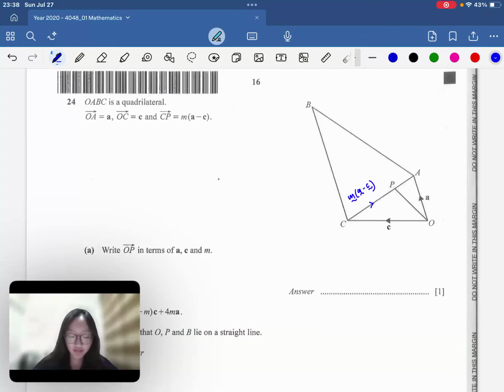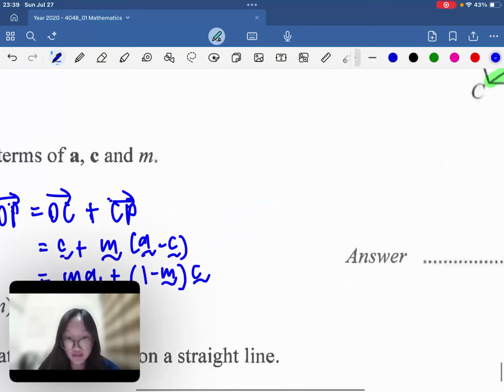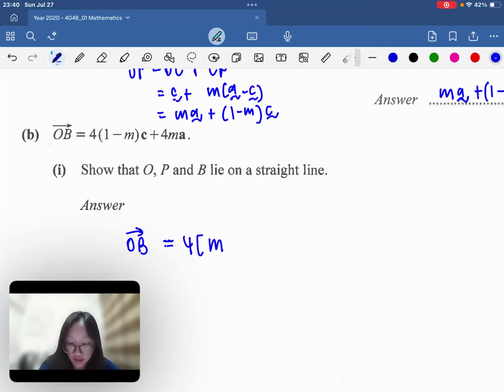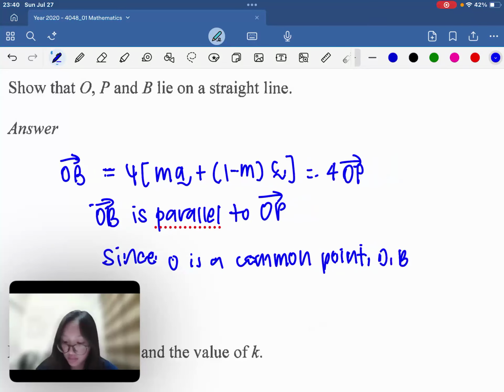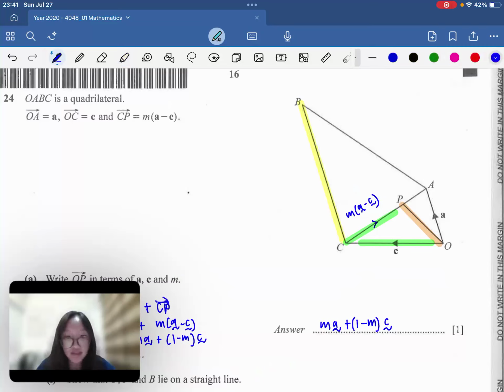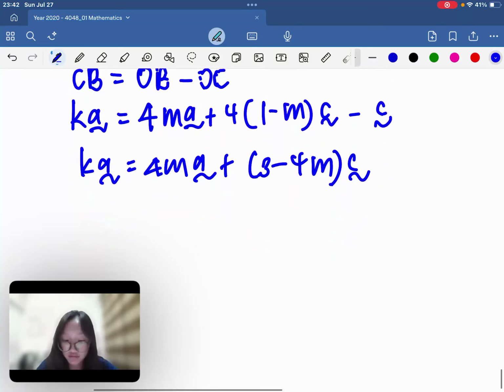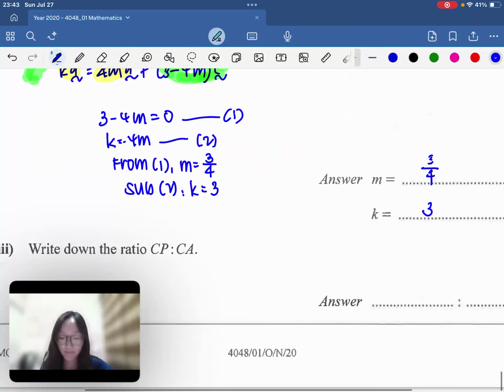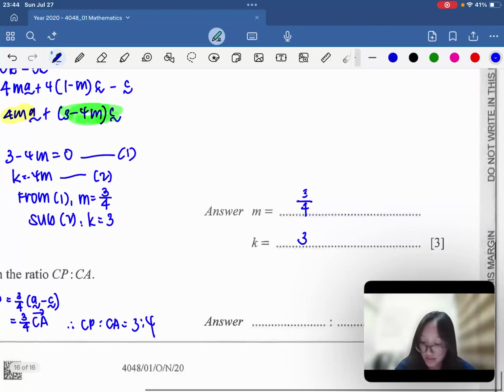2020 O Level E Math P1Q24